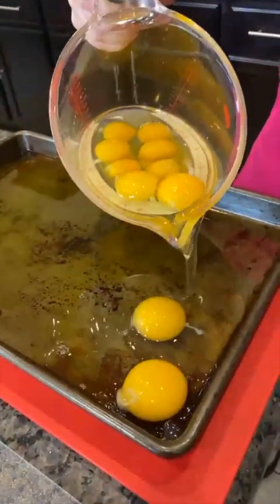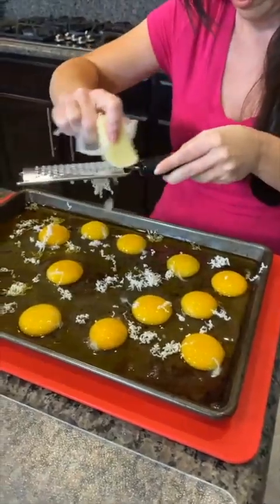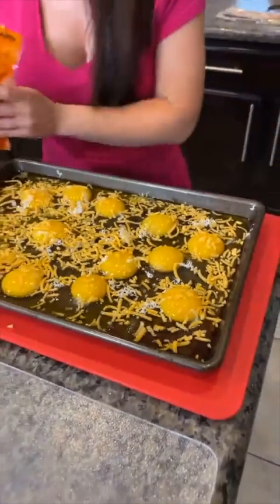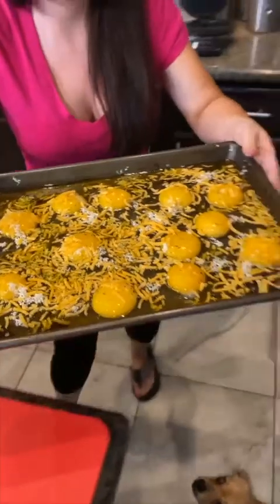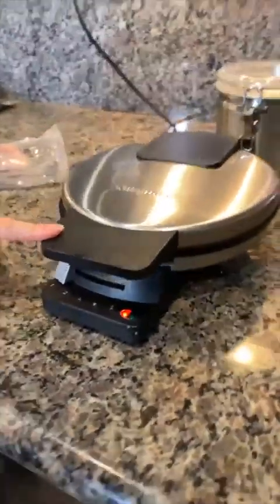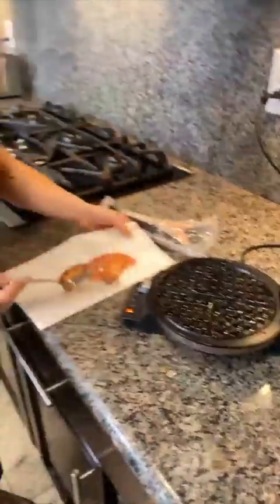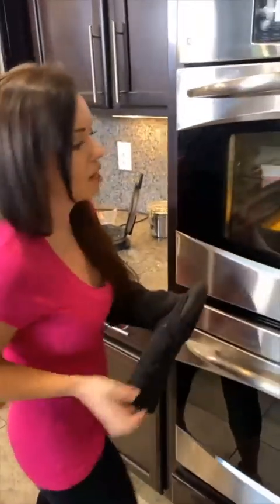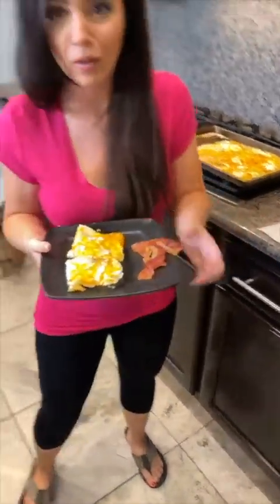How did I not know this egg trick